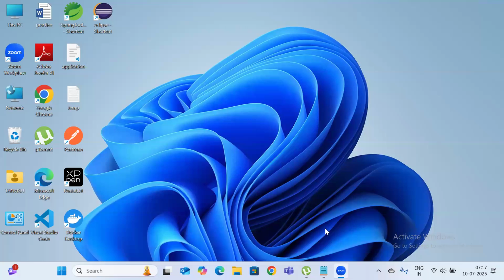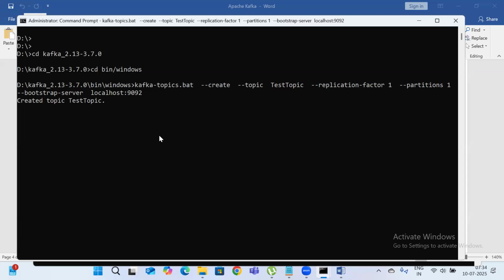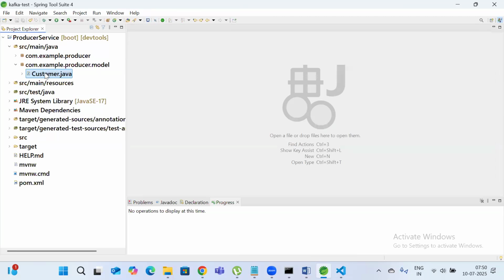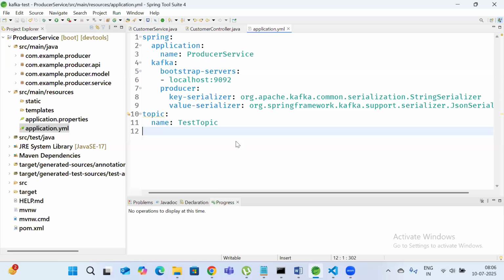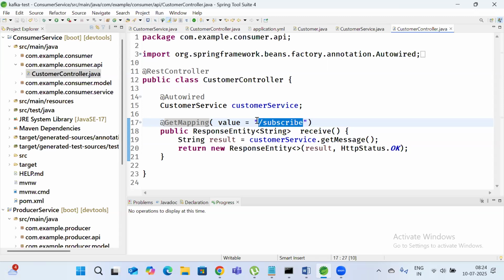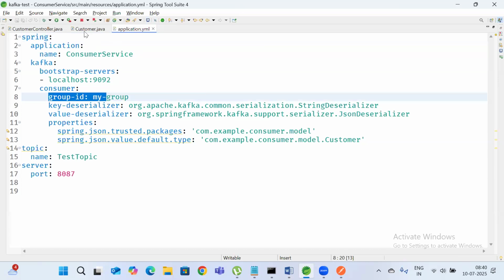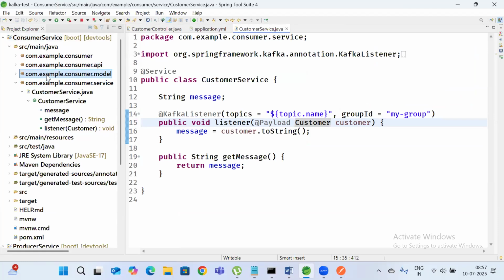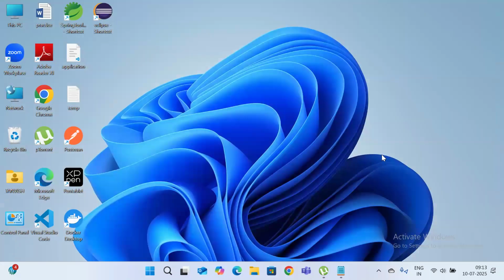What is Apache Kafka | Session-4 | Step-by-Step Tutorial | Ashok IT.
Curious about Apache Kafka and how it works? In this step-by-step tutorial, we'll break down the basics of Apache Kafka in simple terms, perfect for beginners. Whether you're a developer, data engineer, or just exploring event-driven architecture, this video covers it all — from Kafka producers and consumers to topics, partitions, brokers, and real-world use cases.

✅ What you’ll learn:

Kafka Architecture Overview
How Producers & Consumers Work
Topics, Partitions, and Offsets Explained
Kafka Use Cases in Real-World Applications

💡 By the end of this video, you'll have a solid foundation in Kafka and how it's used in modern data systems like real-time analytics, stream processing, and microservices.

  🎈 Live Coding
  🎈 Real-time Environment
  🎈 Class Notes